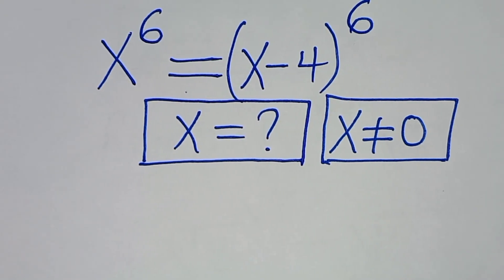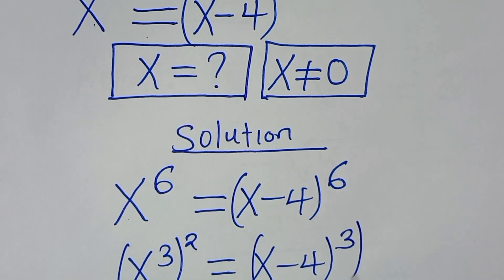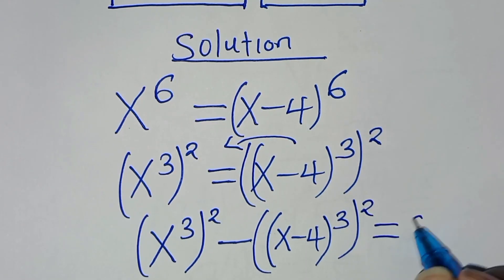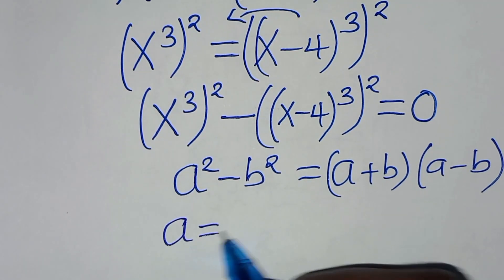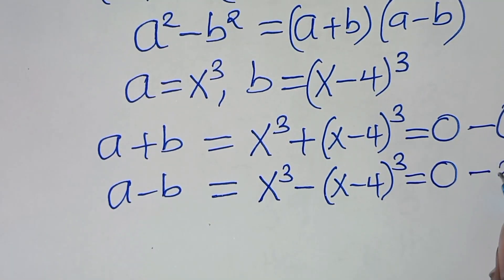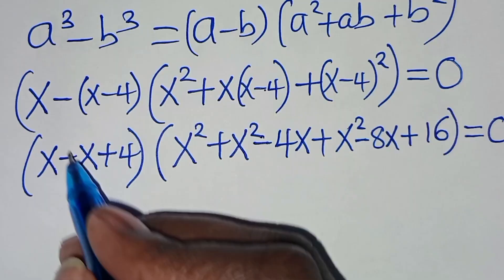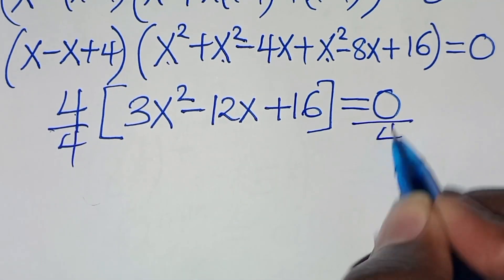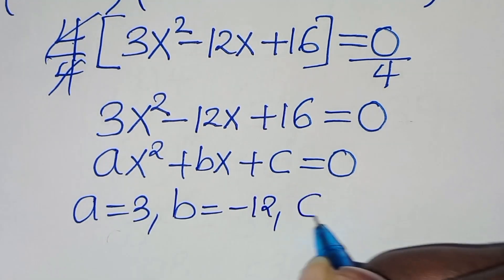Germany | Can you solve this?| Math Olympiad